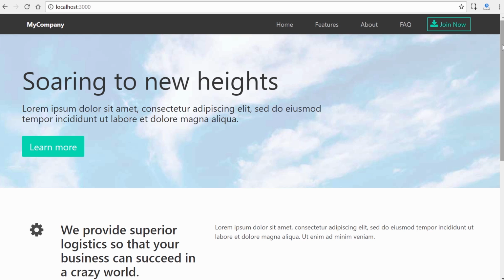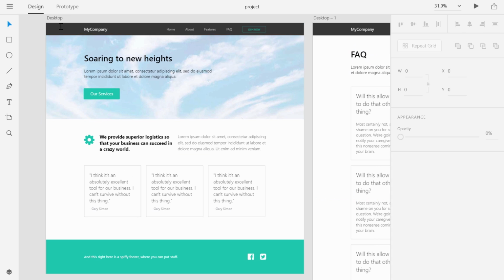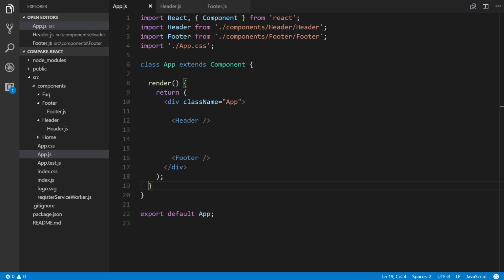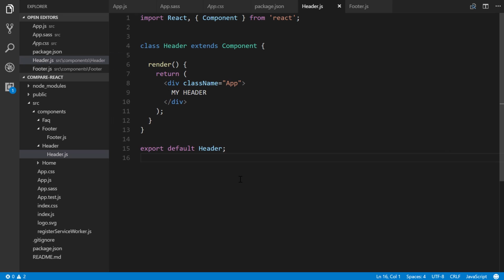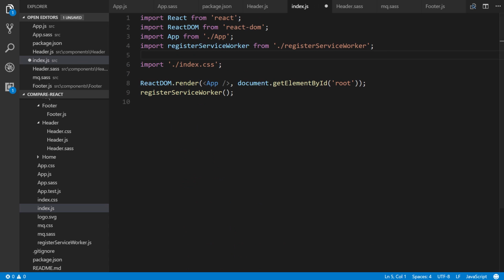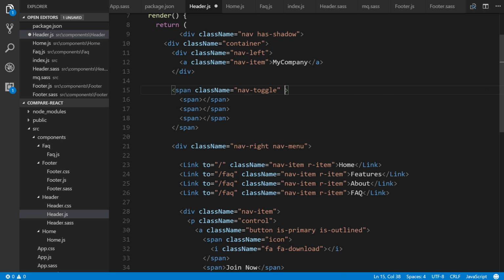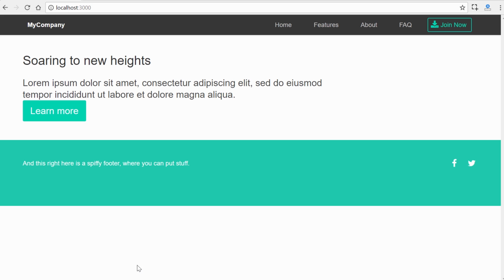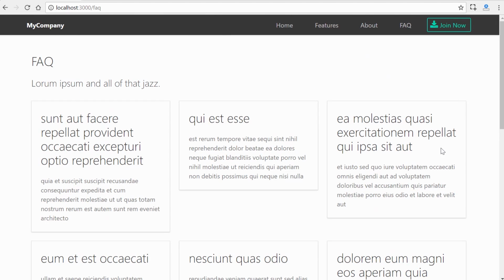React Tutorial 2017 [React vs Angular vs Vue by Example]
- If you want access to the project files, create a free account, and visit the course page and click the download project files button.

- This video represents parts 19-25 of the above course. If you wish to watch smaller, bite-sized videos, you can take the course above.

In this video, we start off by installing React and work our way through the development of the app that we created a prototype with Adobe XD in the first section of the course.